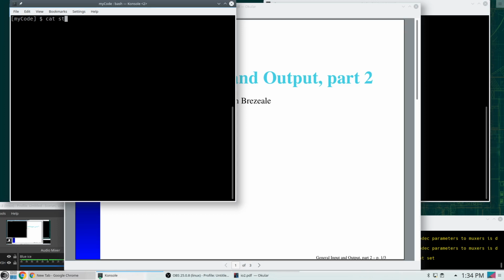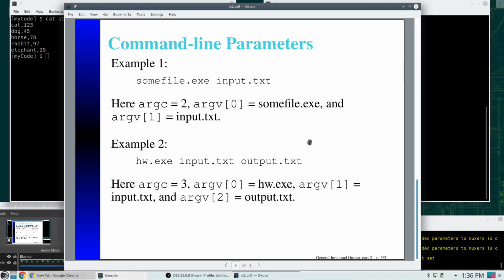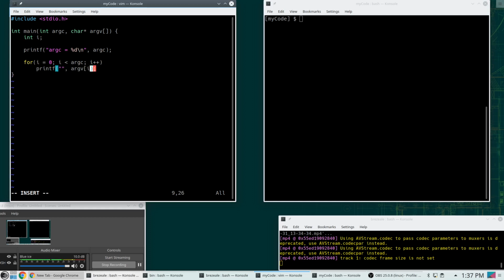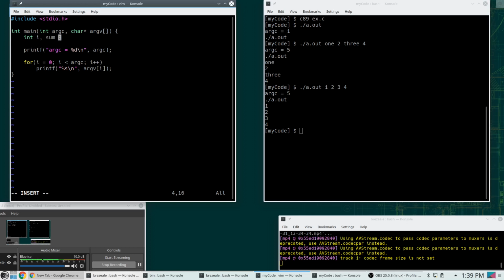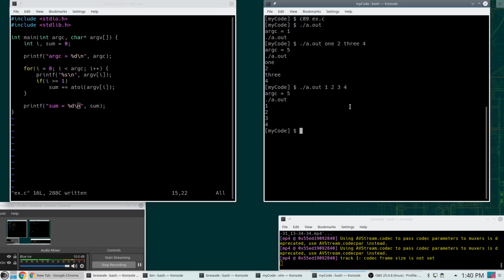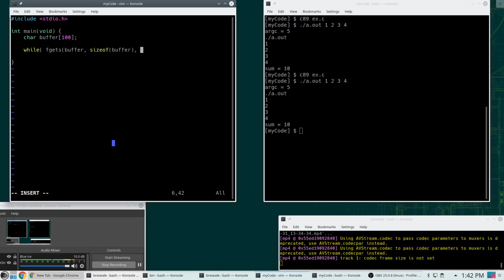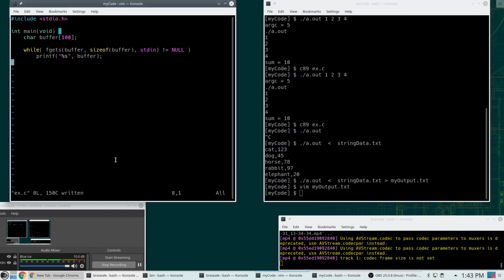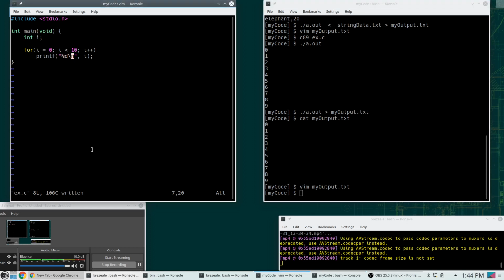C Programming: File I/O, part 2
I show how to pass command-line parameters to a file and also how to read a file from stdin.